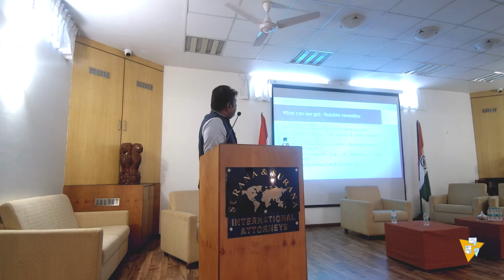National Conference on Intellectual Property for Corporate Growth | Mr. N. Surya Senthil | SSIA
Surana & Surana International Attorneys India successfully conducted the National Conference on Intellectual Property for Corporate Growth on 30th April, 2022 in association with Hindustan Chamber of Commerce - India and The Tamil Chamber of Commerce - India as part of its World IP Day Celebrations.